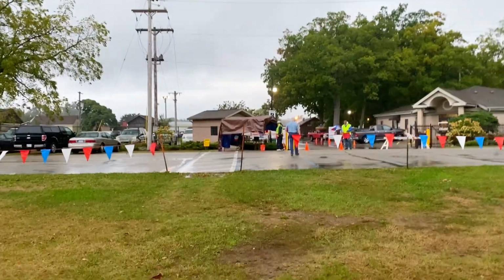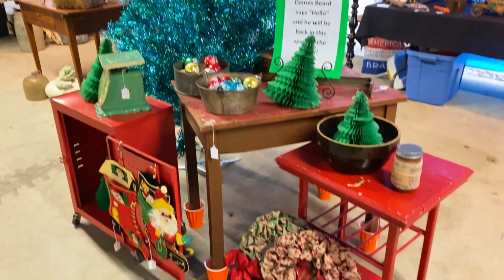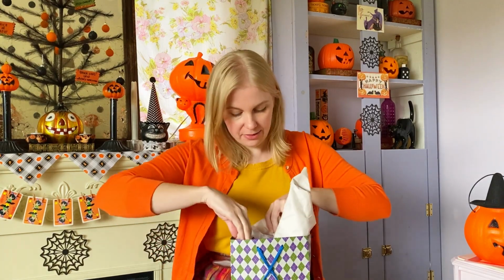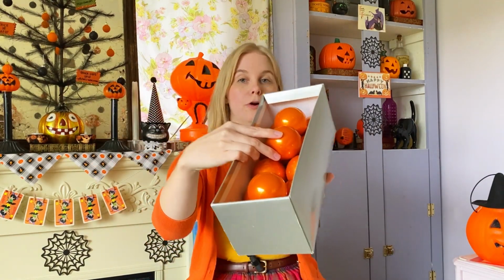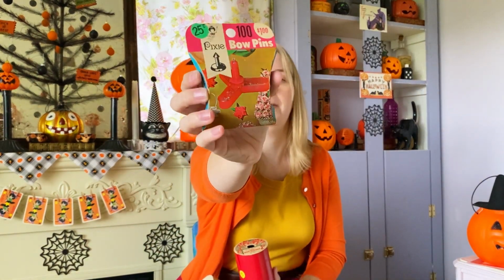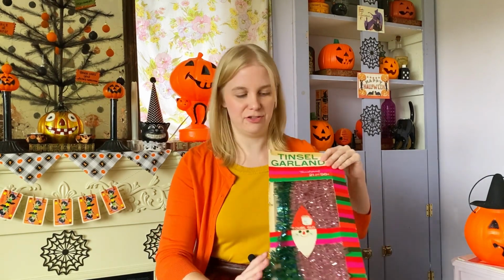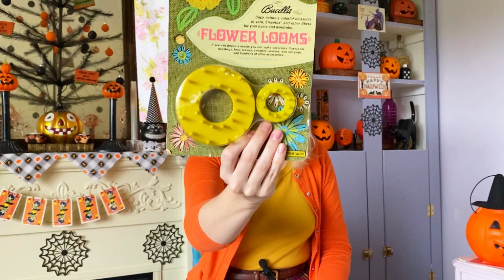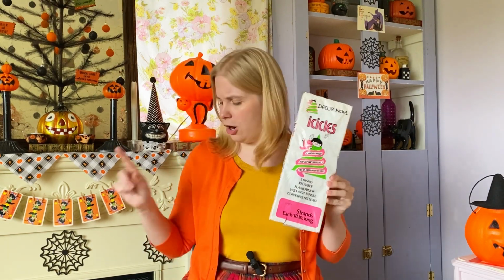Flea Market Christmas & Halloween Vintage Haul Allegan Antique Market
It's the very last flea market of 2022 at Allegan Antique Market in Allegan, Michigan. I'm showing my vintage haul that's filled with retro Christmas items and some Halloween goodies too. It was rainy day but I never miss the last flea market of the season no matter what. That's when they pull out most of their vintage Halloween and Christmas items so I had to be there!
0:00 Introduction
0:20 Allegan Antique Market
0:44 Best flea market booth
4:32 Flea market haul

What items I bought and how much they cost:

Glitter & Christmas tree topper - $3
Orange Christmas but now Halloween ornaments - $10
Vintage thermos - $15
Vintage bow pins and Christmas ribbon - Free!
Tins, bottles and Worlds Fair pamphlet - $11
Snowman candle - $2
Vintage Halloween mask - $2.50
All the vintage Christmas and other goodies from Joanna and Susan - $45

Total - $88.50

It's always sad when it's the last flea market of the season at Allegan Antique Market. I'm glad I could visit and find some last minute vintage treasures for Halloween and Christmas!